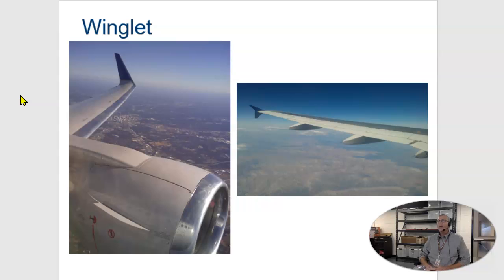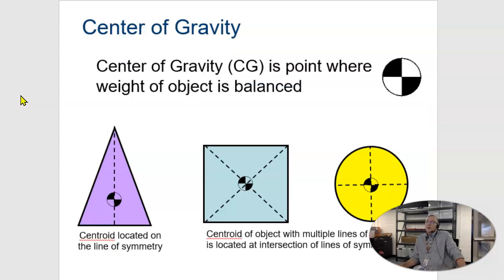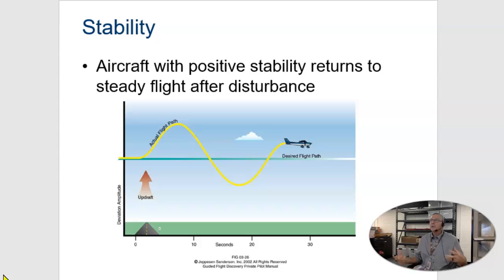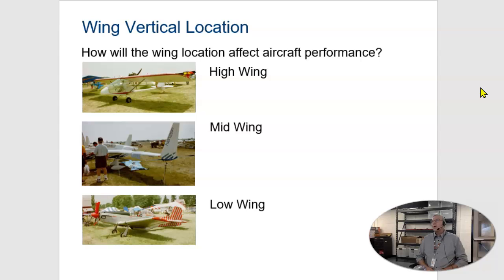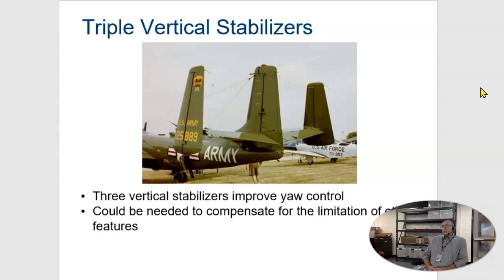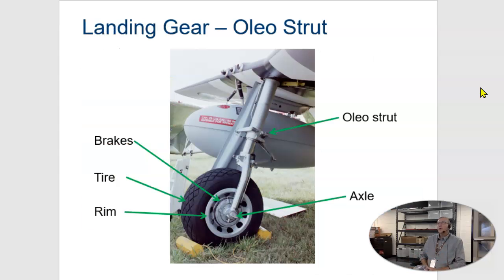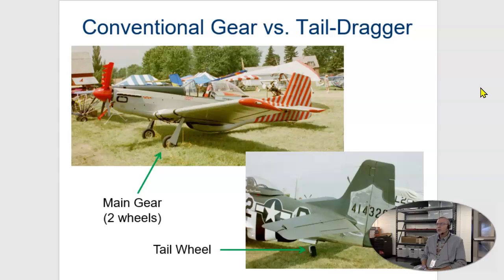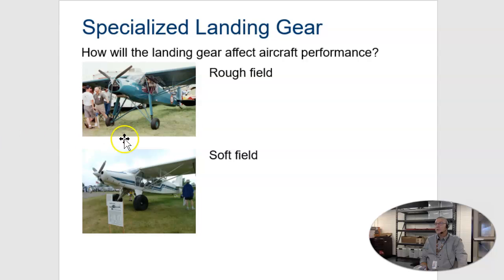20-09-01 AERO Control Surface Lecture